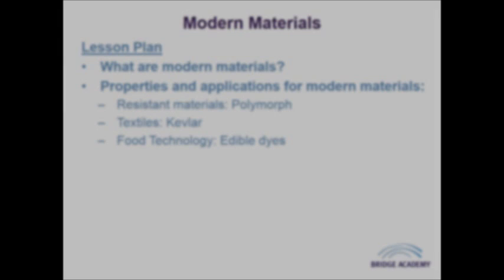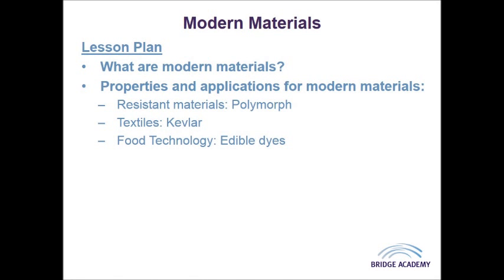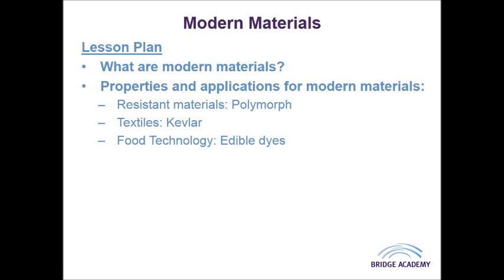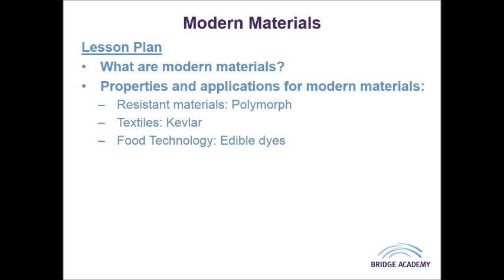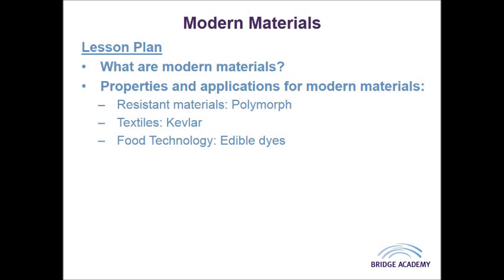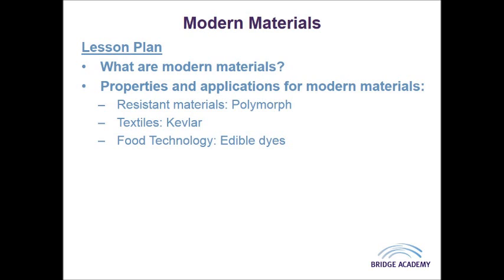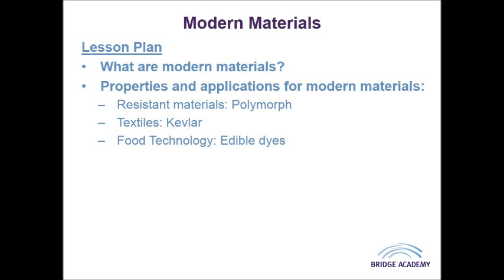Modern Materials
Description